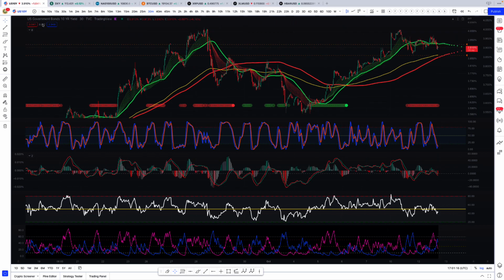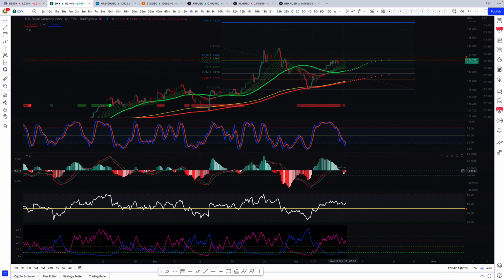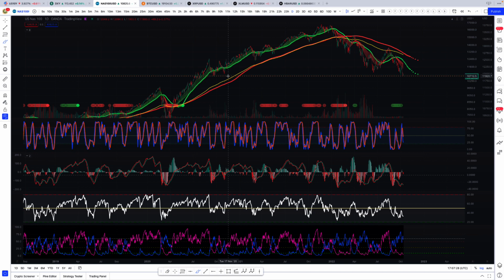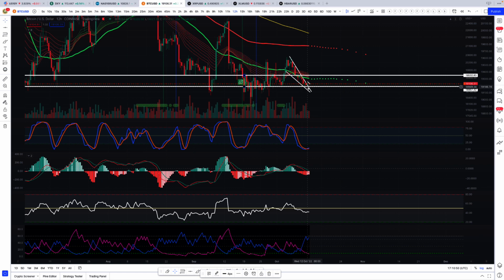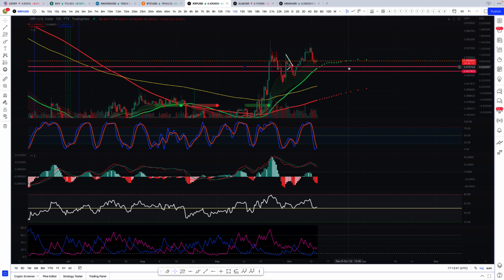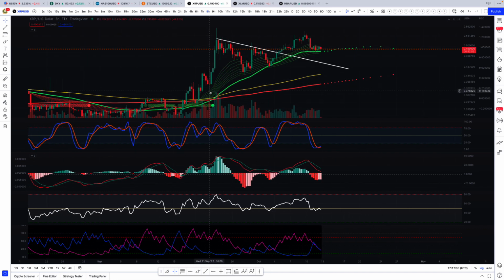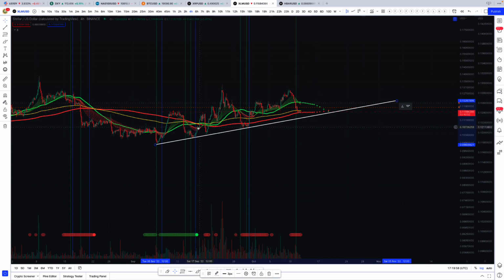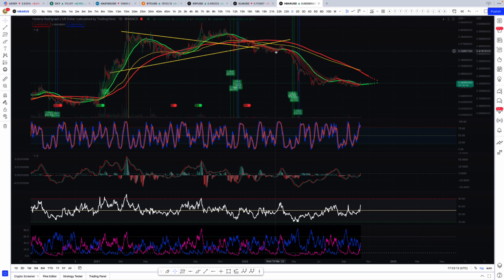CRYPTO MARKET UPDATE 10.12.22